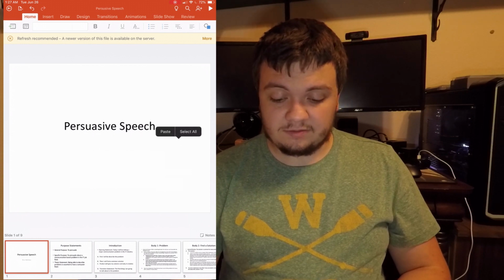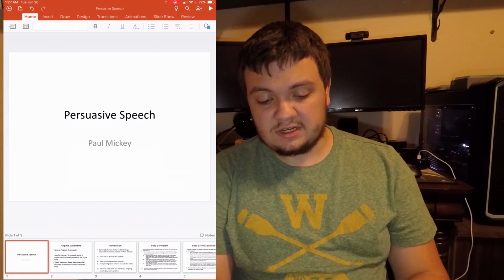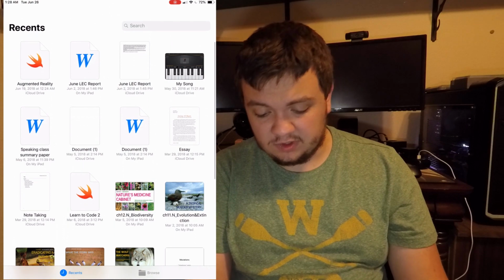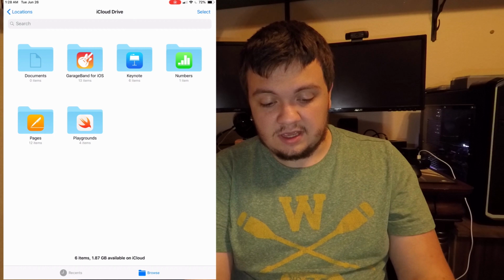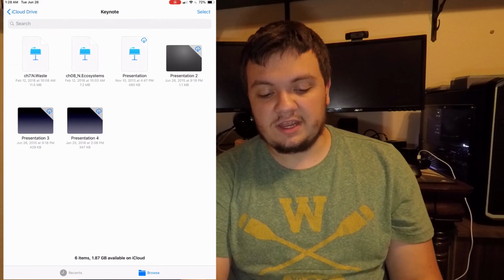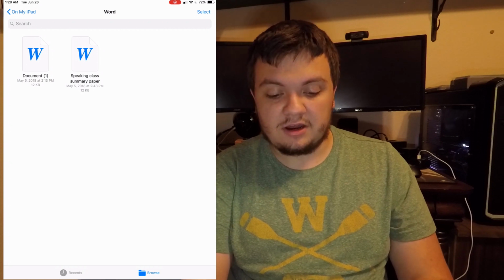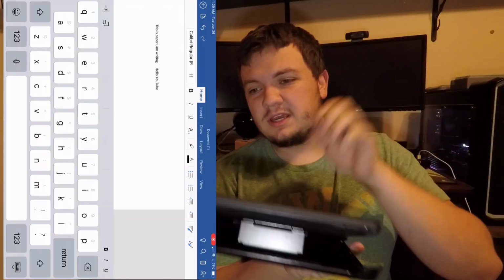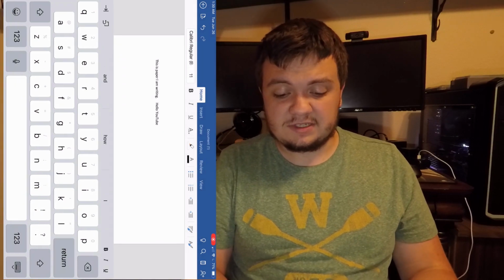CAN A IPAD REPLACE A LAPTOP?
Can an iPad really replace a computer especially for school?